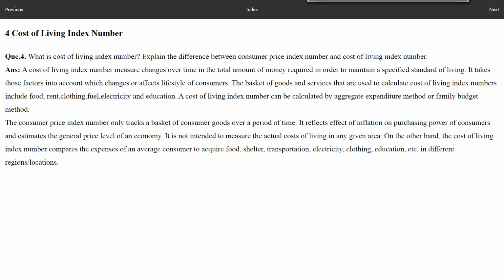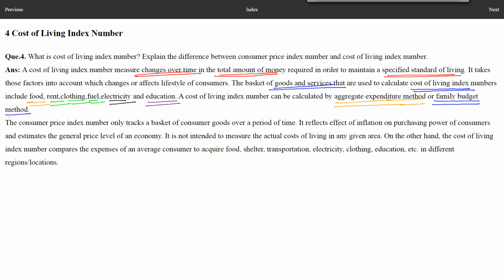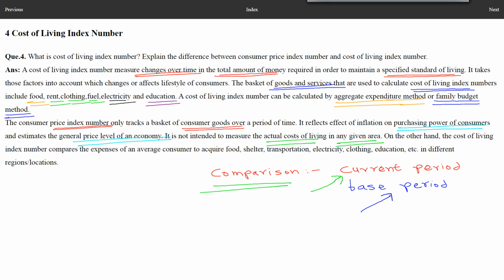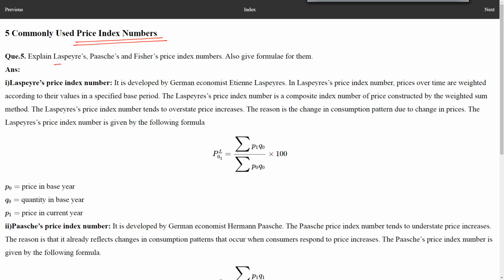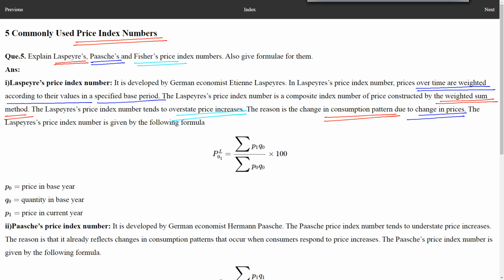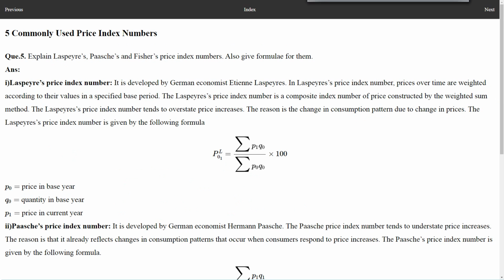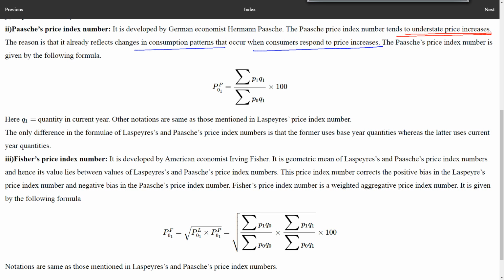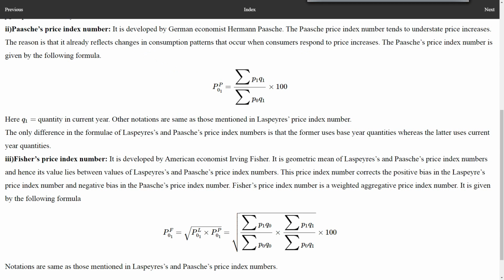Index Numbers Lecture 3